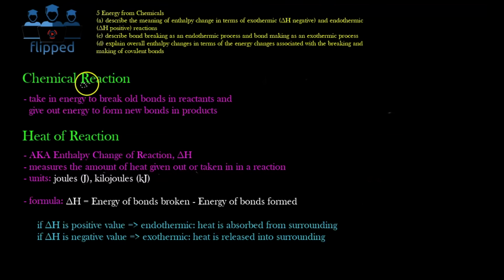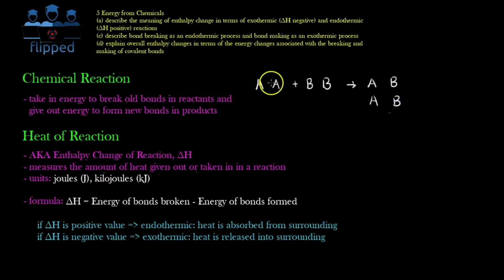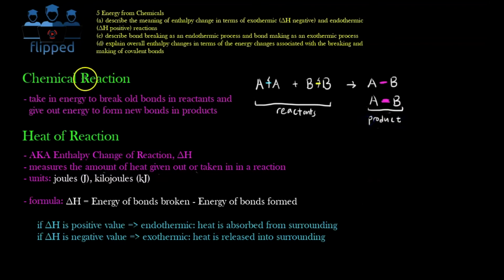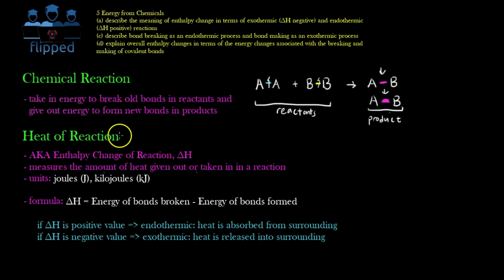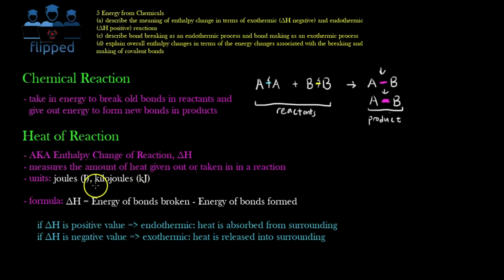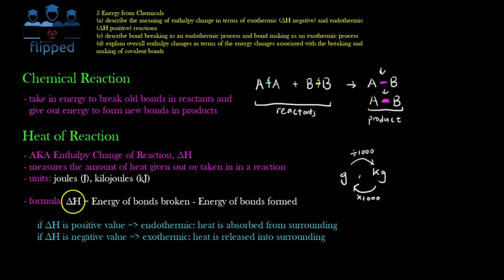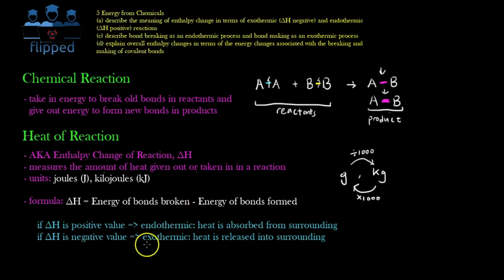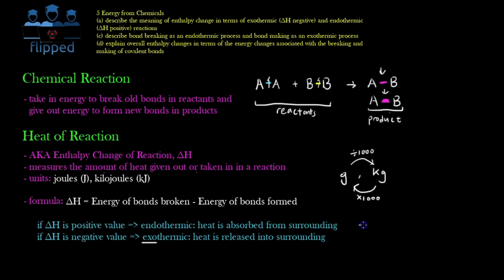'O' Level Chemistry - Enthalpy Change of Reaction, ∆H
In this video we will discuss:
5 Energy from Chemicals
(a) describe the meaning of enthalpy change in terms of exothermic (∆H negative) and endothermic (∆H positive) reactions
(c) describe bond breaking as an endothermic process and bond making as an exothermic process
(d) explain overall enthalpy changes in terms of the energy changes associated with the breaking and making of covalent bonds